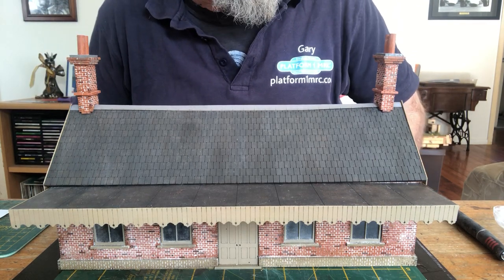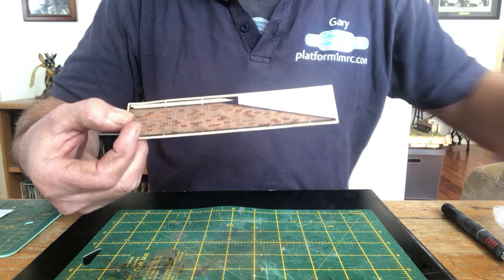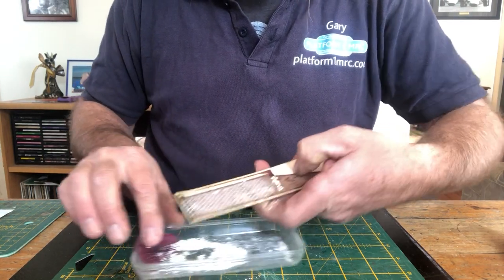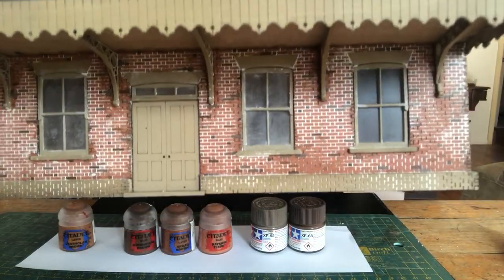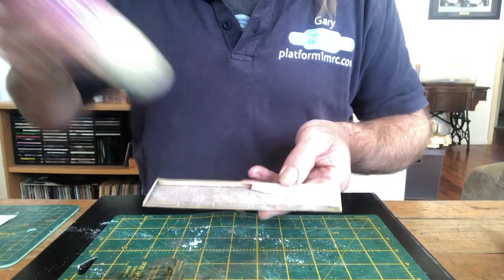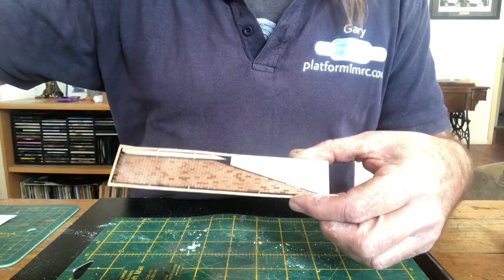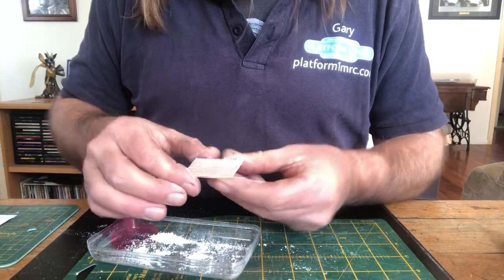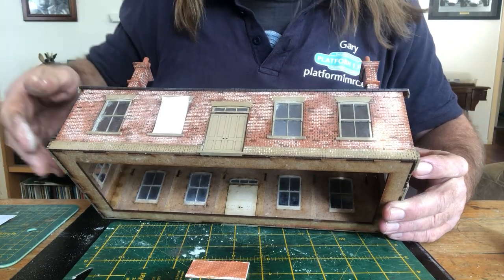Chalk Mortar For Model Buildings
How I replicate mortar on my model railway buildings. This method works for most scales, HO, OO, O, gauge, but I have yet to try it on N gauge models. Very simple technique that doesn't cost a fortune. Unlike washes and such, this is a very easy method and suits any level skill set.